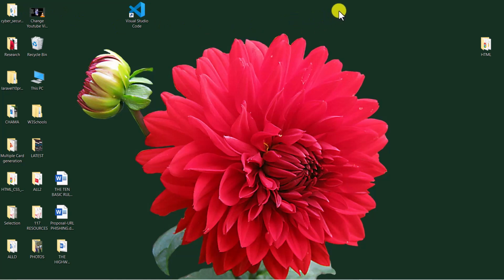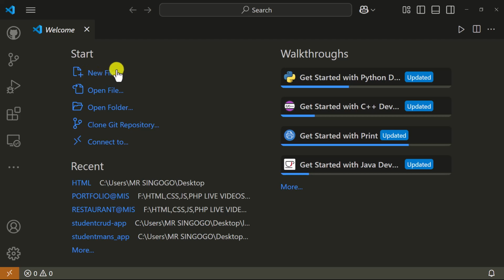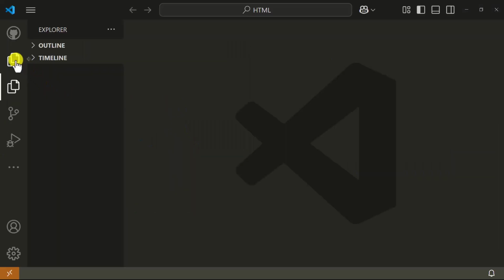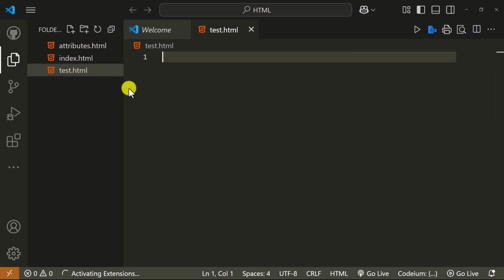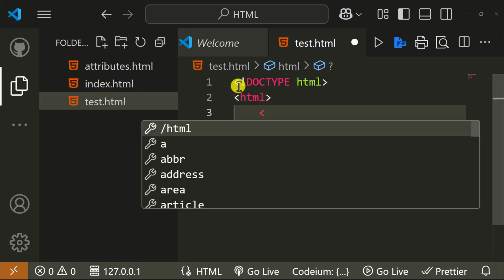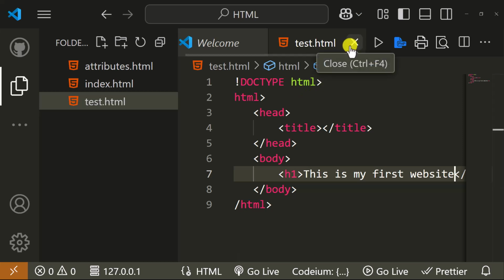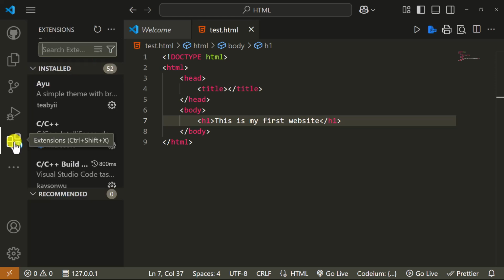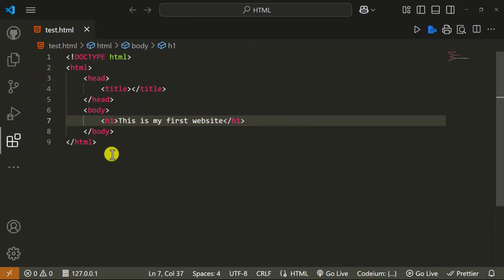GENERATE TAGS LIKE MAGIC IN VS CODE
In this tuturial we are going to explore how to interact with folders and create file, install an extension and run our first website within VS CODE. Take note: to save the file use the shortcut "CTRL + S"